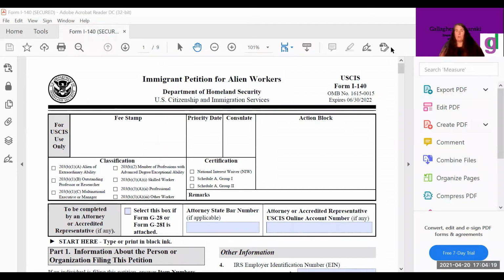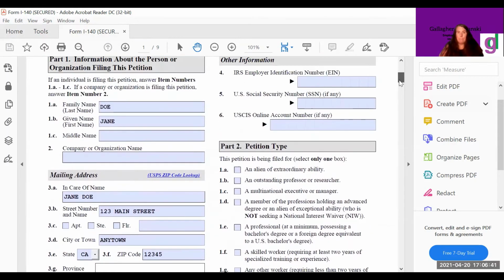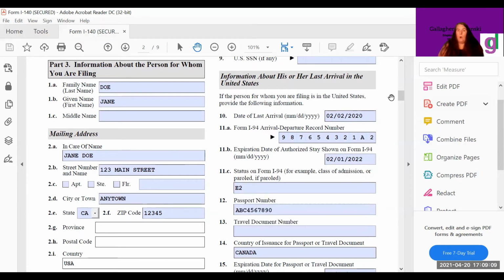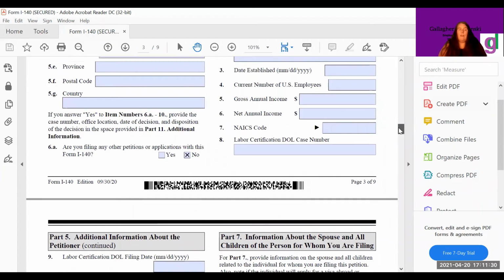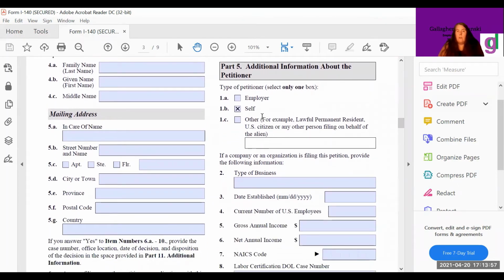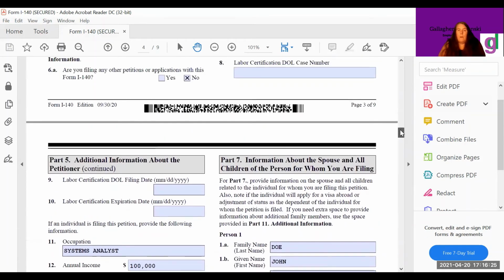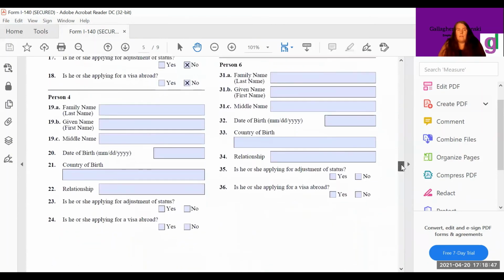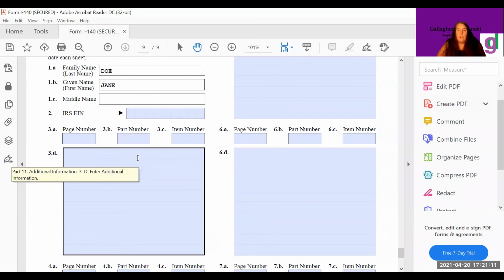Help, my USCIS immigration forms are wrong! 🛑 How to Fill Out Form I-140 as EB-2 NIW Self-Petitioner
If you are petitioning for an EB-2 National Interest Waiver (NIW) green card yourself, you probably need to fill out your own immigration forms. In this video, I show you how to complete the USCIS Form I-140 as a self-petitioning NIW applicant.

00:51 Form I-140 Page 1
03:15 Form I-140 Page 2
06:08 Form I-140 Page 3
10:15 ​Form I-140 Page 4
13:39 Form I-140 Page 5
14:38 ​Form I-140 Page 6
16:00 Form I-140 Page 7
16:38 ​Form I-140 Page 8
16:57 ​Form I-140 Page 9